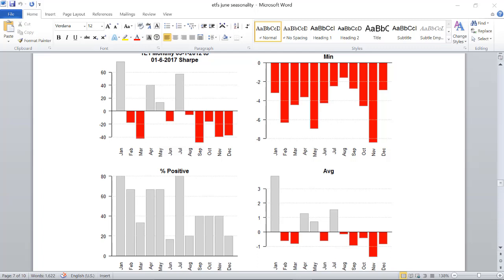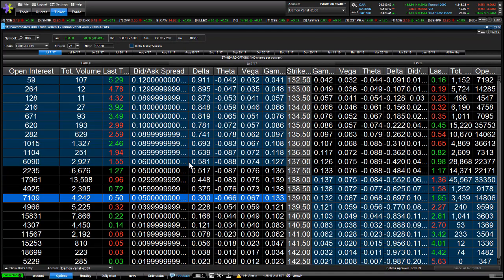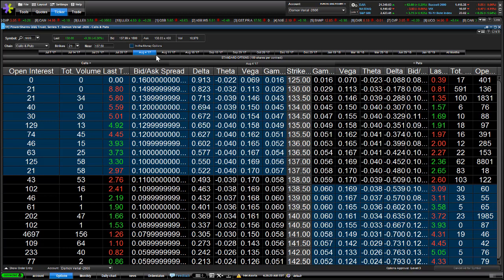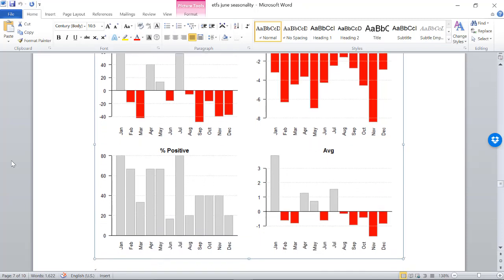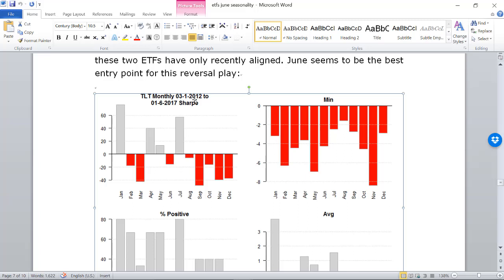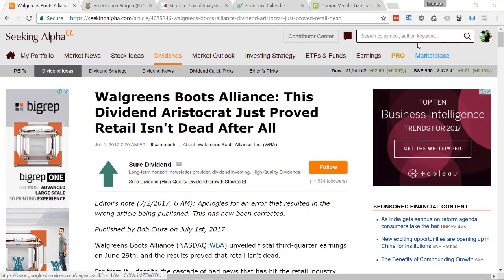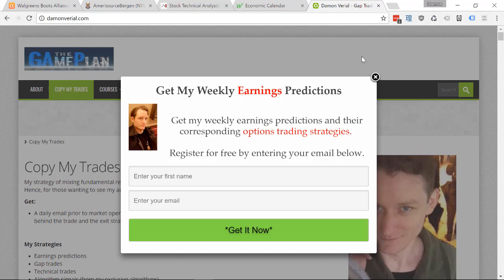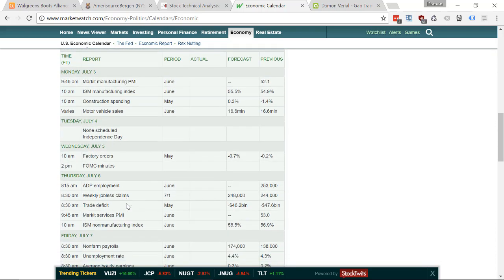Stock Market Trading Strategies Seasonality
In this sample from my options trading course, we dive into seasonal trading strategies. Through trading with seasonality, we manipulate the risk/reward curve of the trade so that we can achieve higher profitability via creating higher win probabilities. You can use these strategies on all stocks, ETFs, ETNs, etc., and even for investing.

Happy trading!